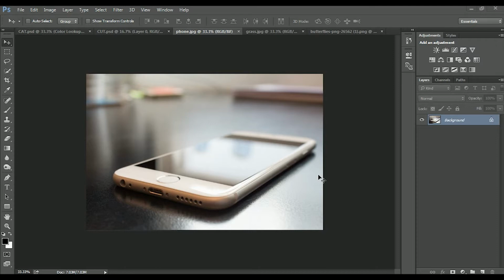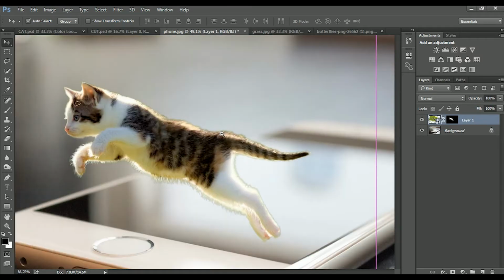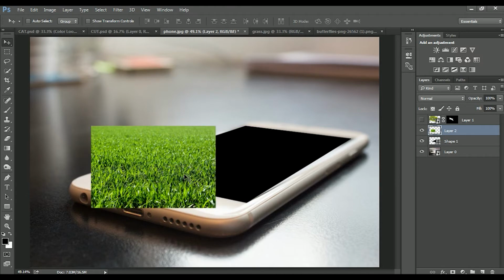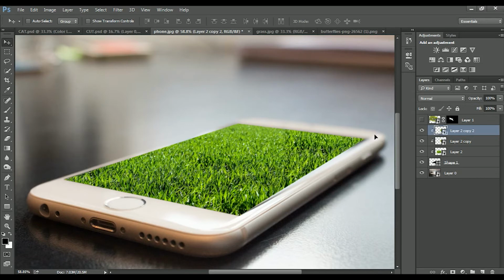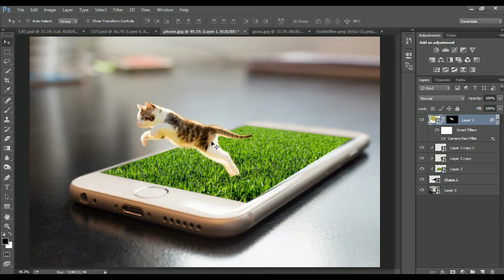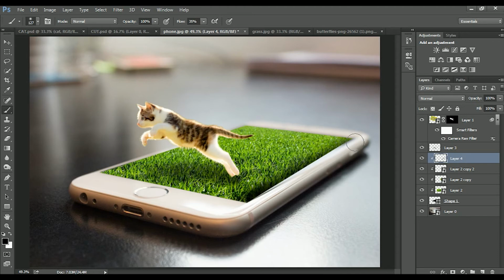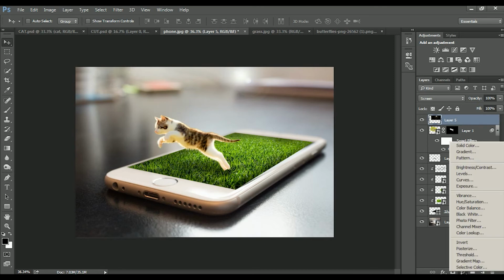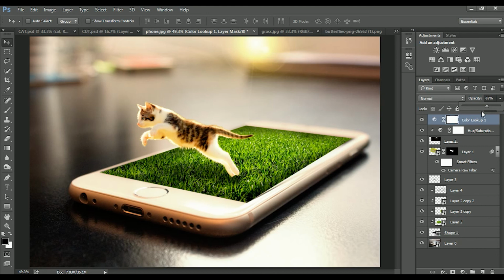Photoshop Pop Out Effect Tutorial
Learn How to make Pop out Effect in Photoshop...

Do Like the Video and Share your Reviews